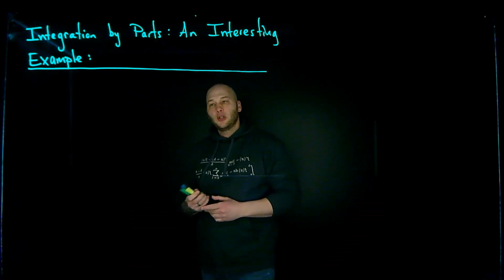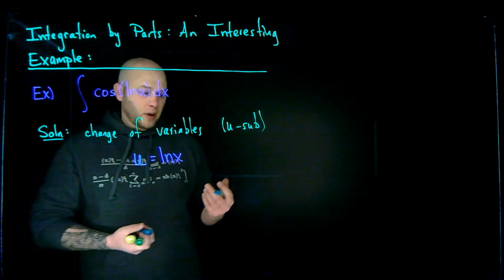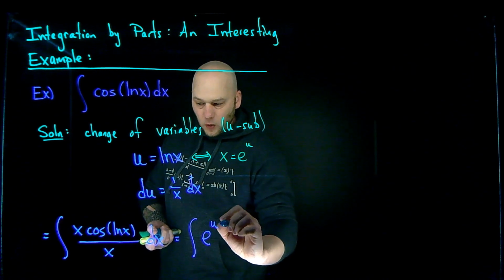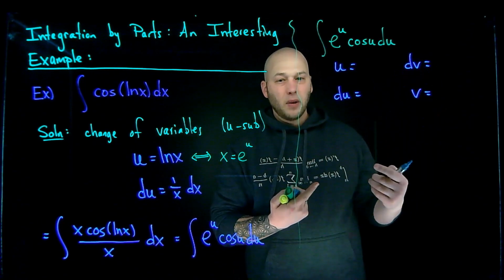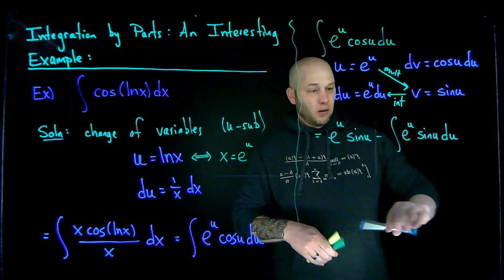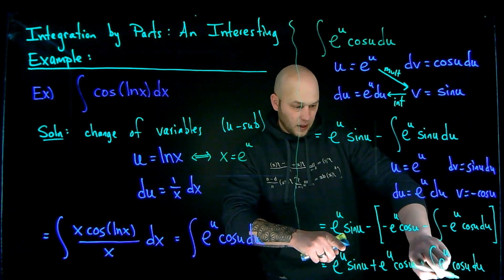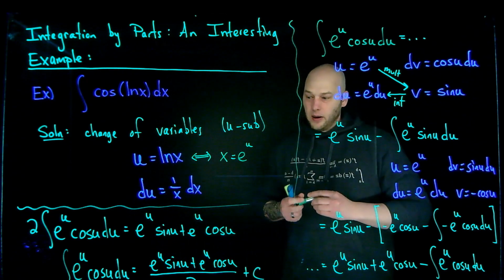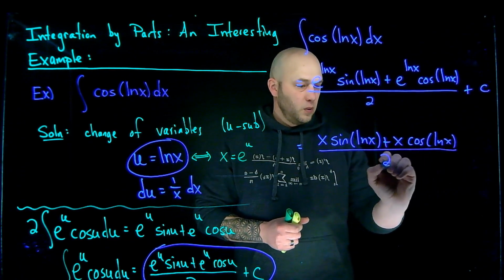An Interesting Example Using Integration by Parts